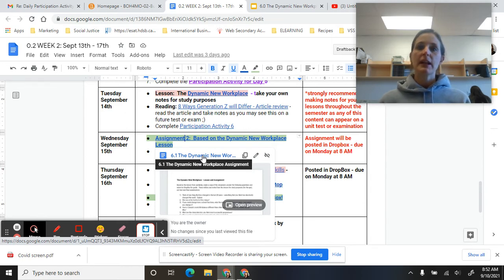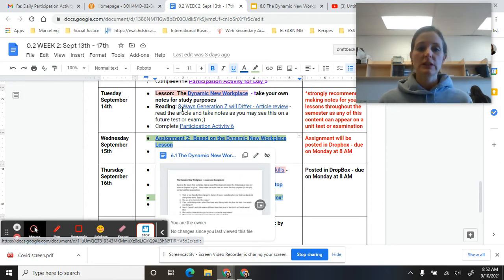ELearning BOH Week 2 2021